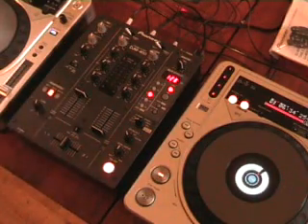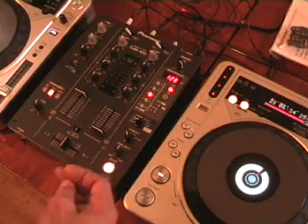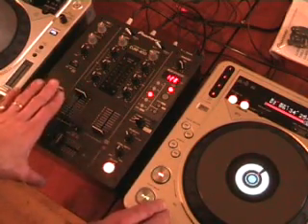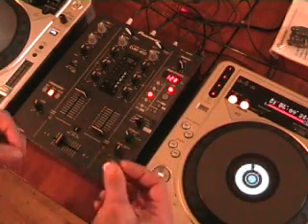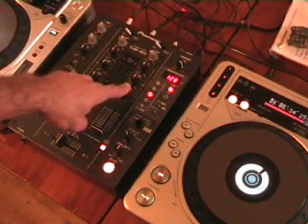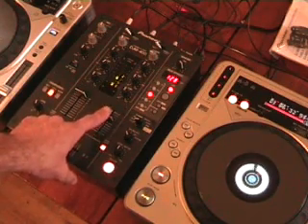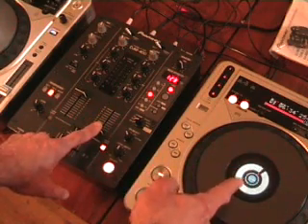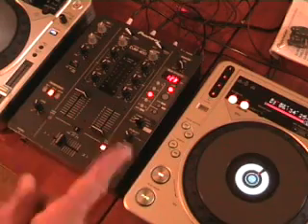Fader start, What does it do? video 1, Dj tutorial on Pioneer DJM-400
video one , looking at what the fader start does on a dj mixer.
Pioneer DJM-400